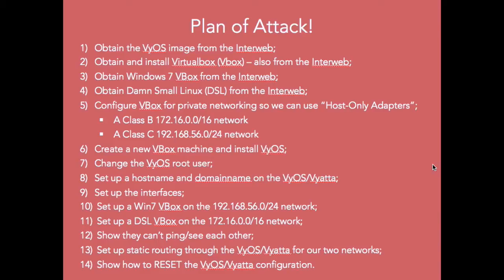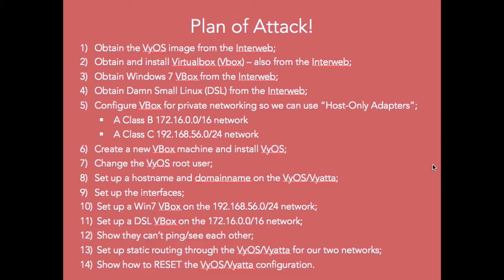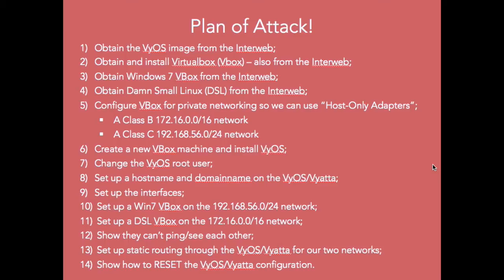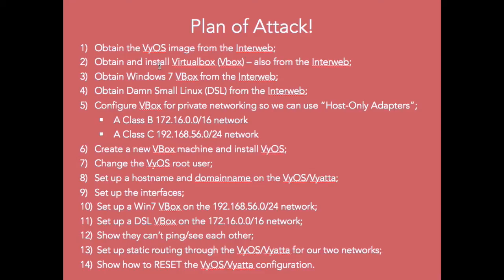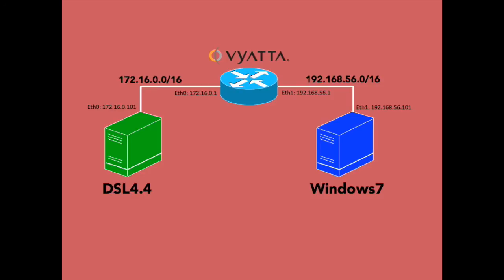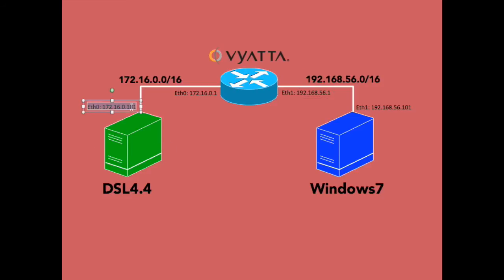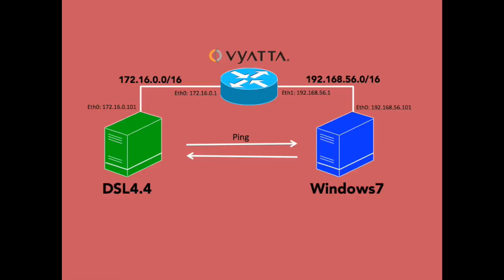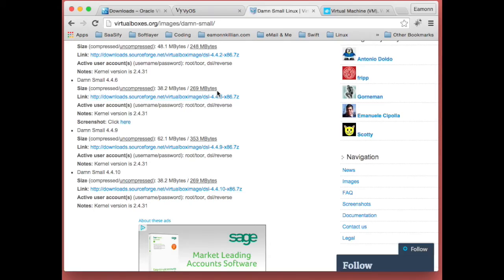SoftLayer - Tutorial Thirteen - Part 1 - Learning Vyatta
One of the core tools available to customers of IBM's SoftLayer is a dedicated (or shared) Vyatta. A Vyatta is a virtual router, virtual firewall and it enables customers to build complex environments within SoftLayer. For instance building a three Tier (web, application, database) application environment is best facilitated using a Vyatta. For those unfamiliar with Vyatta/VyOS it can be daunting to try to understand how to get started installing and configuring a Vyatta. Help though is on the way - with Tutorial Thirteen we are building a VyOS machine within Virtualbox and configuring networks and routing. The steps shown in Tutorial Thirteen are aimed at providing an introduction on how to get started using Vyatta.